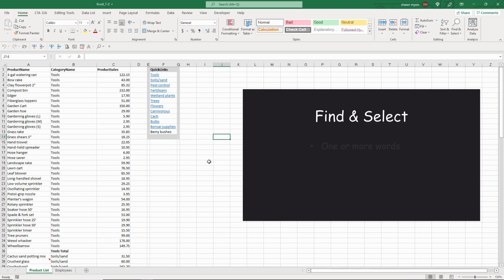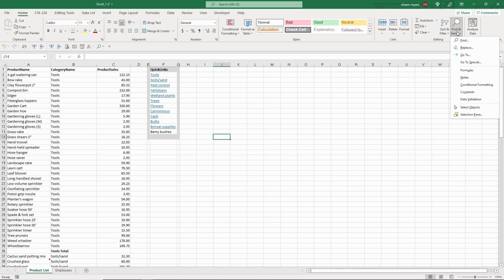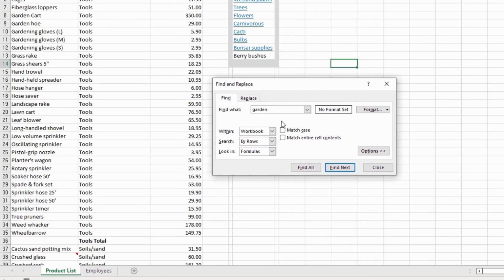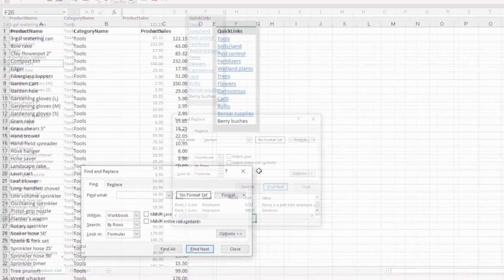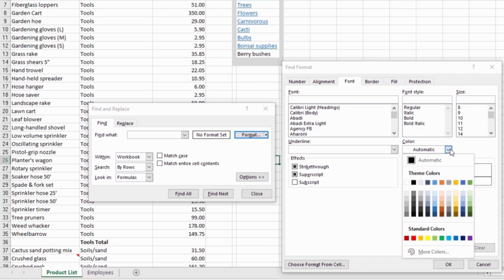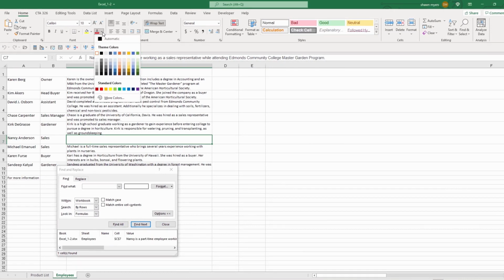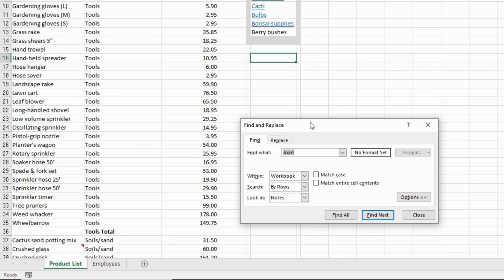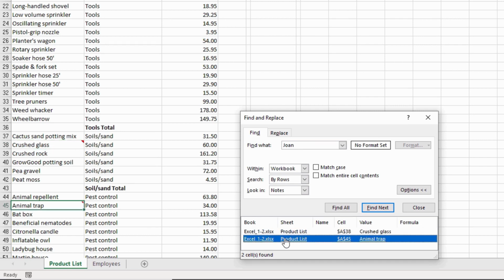Excel Certification Objective 1.2: Navigate Within Workbooks (Part 1)